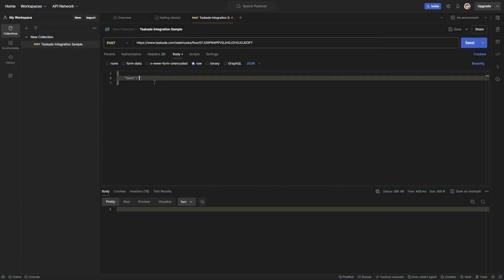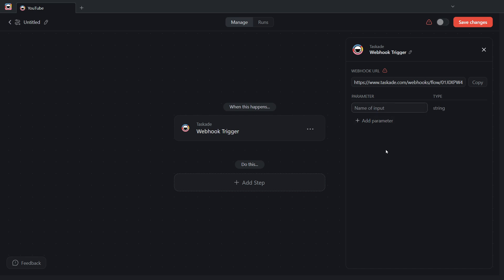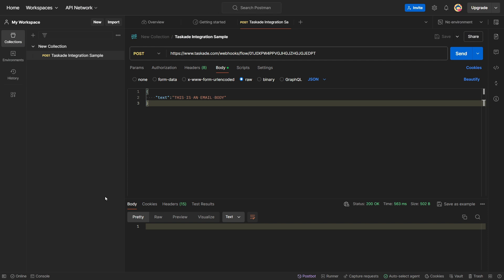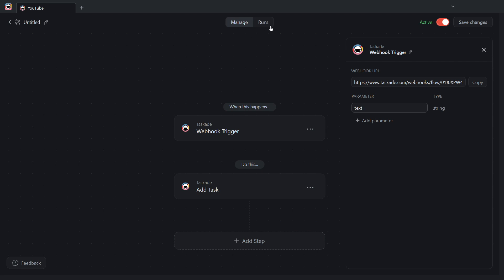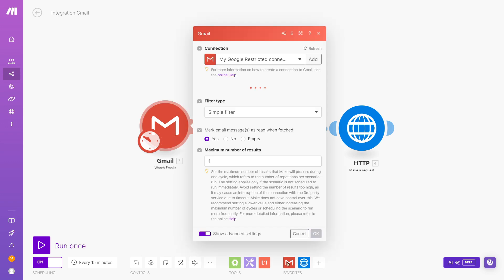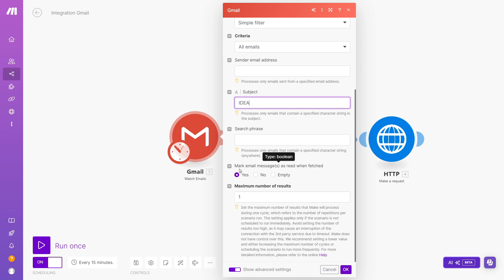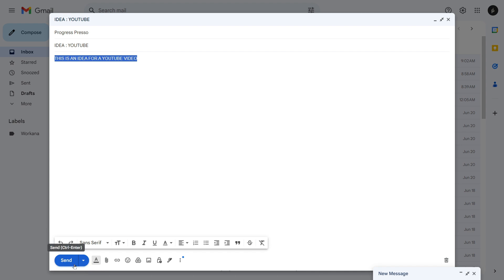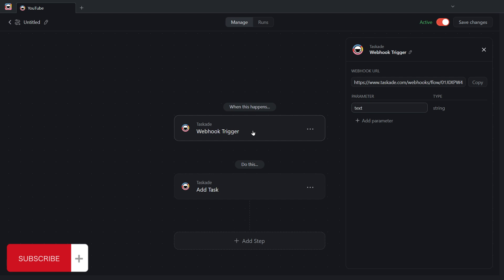Webhooks: The Secret to Effortless App Integration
In this video, I'll walk you through the process of connecting Taskade with external apps using inbound webhooks.

We'll cover the basics of setting up webhooks in automations and provide step-by-step instructions to ensure a seamless connection.